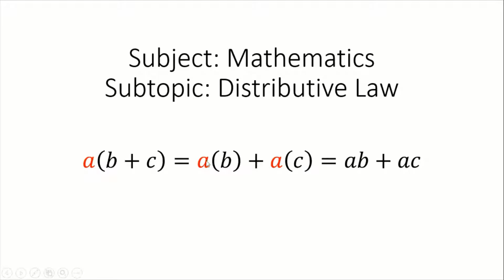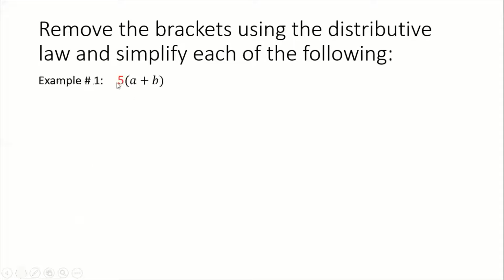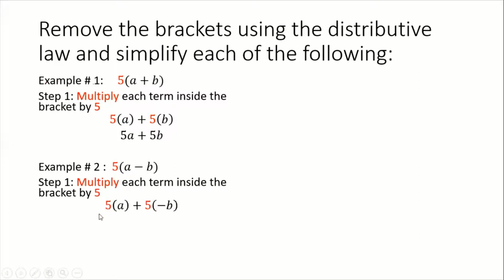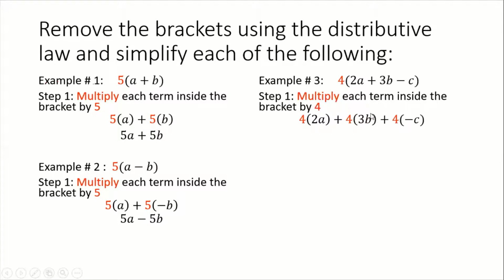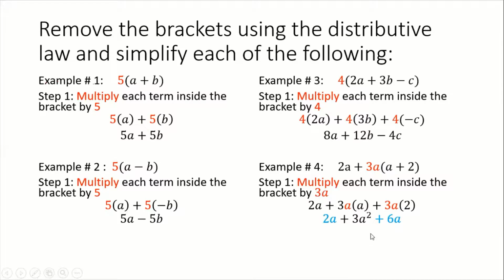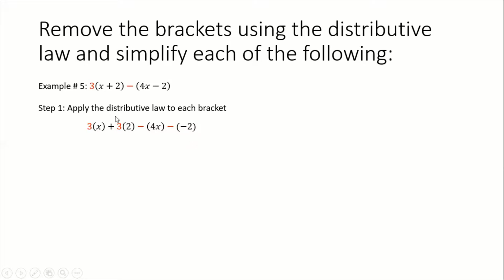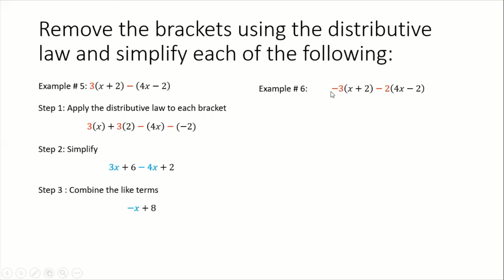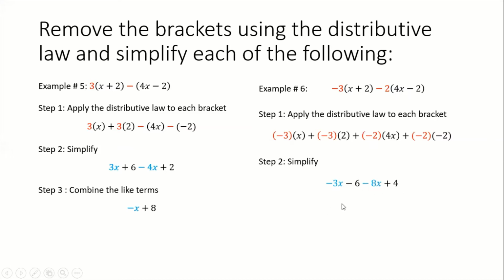The Distributive Law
This video will help students to develop a good understanding of how to apply the distributive law and how to use it and solve problems.